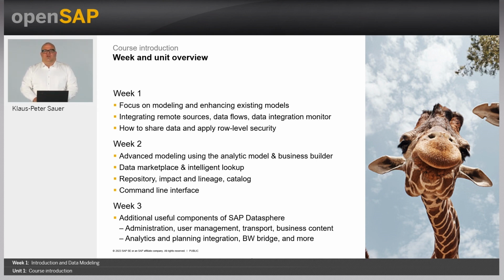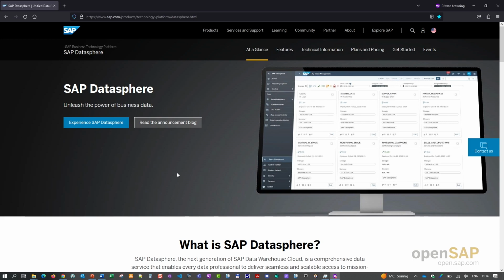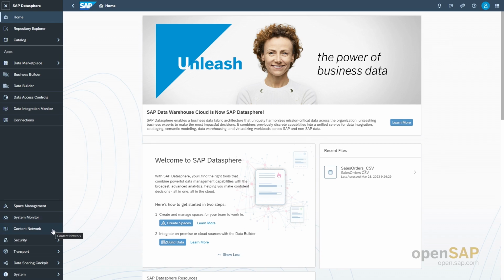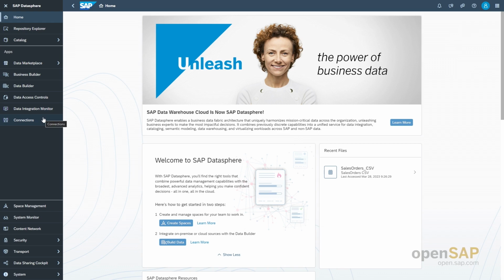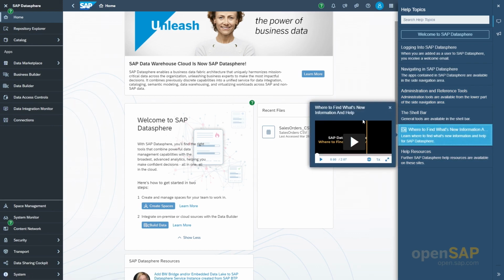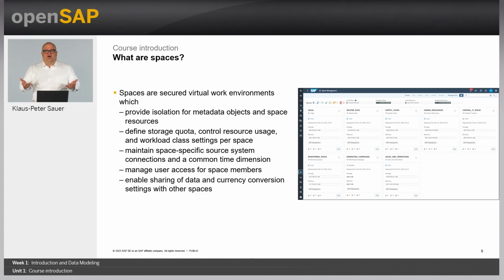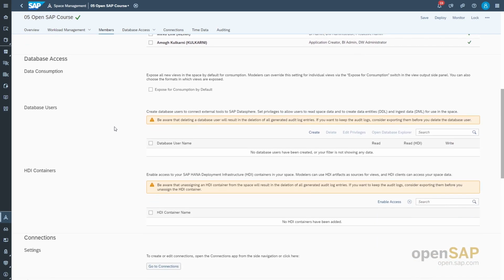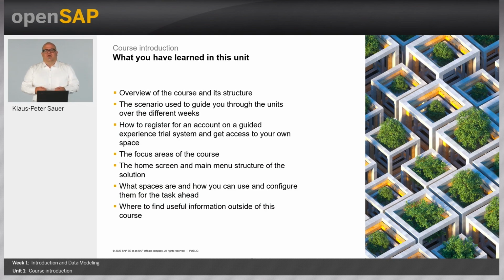Unidad 1: Introducción al curso - Klaus Peter Sauer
En este video verás, Unidad 1: Introducción al curso SAP. Open SAP